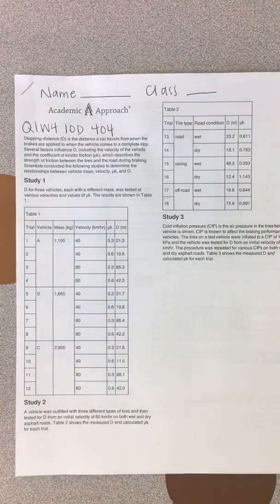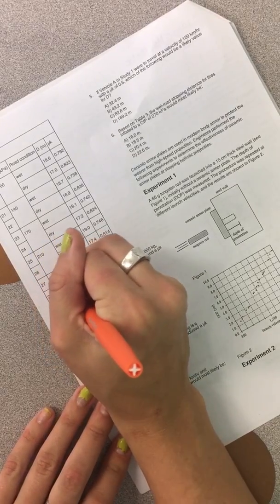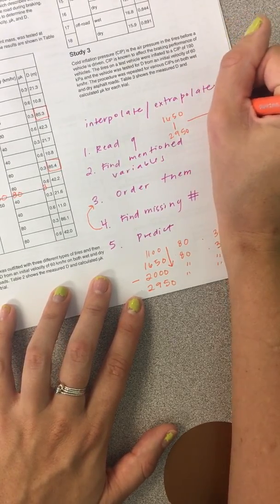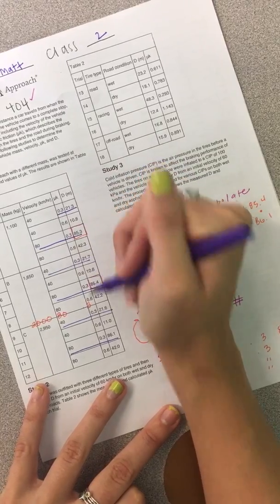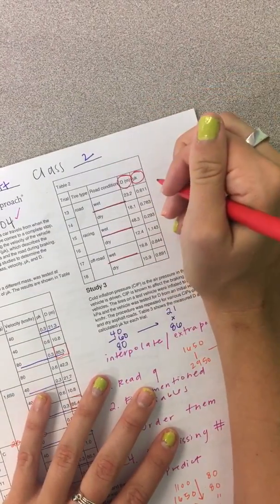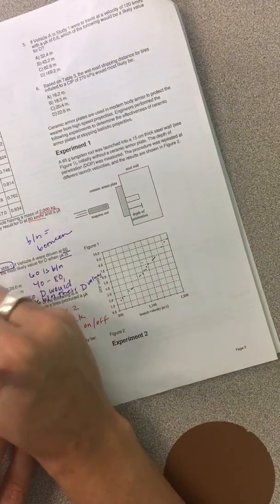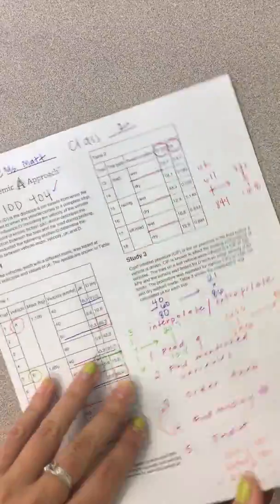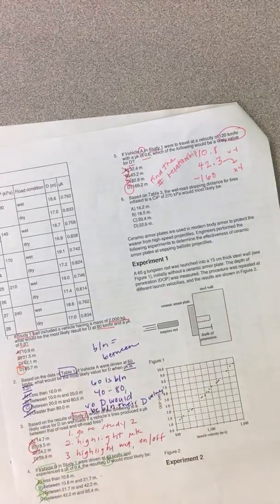Q1W4 IOD 404.1